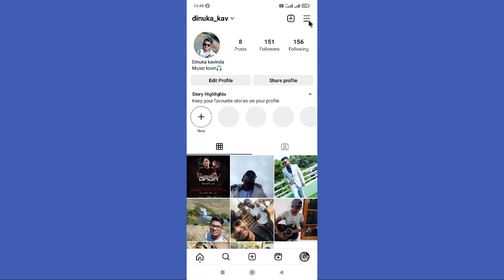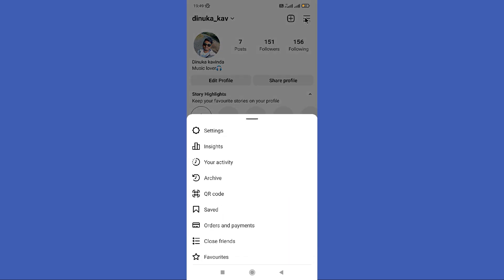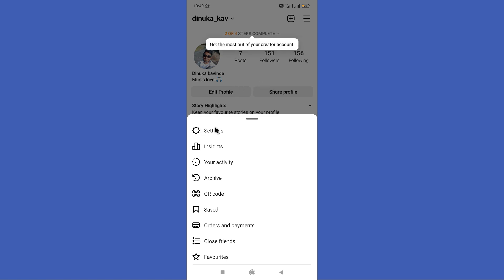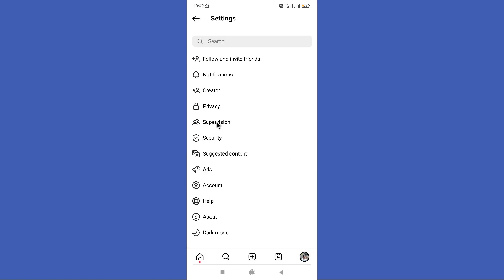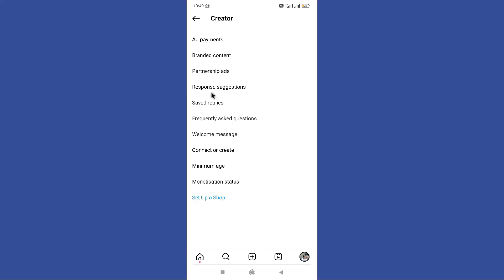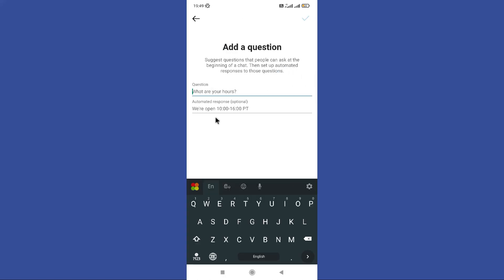How To Send Automated Message Response On Instagram 2023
In this video I'll show you how to send automated message response on Instagram. The method is very simple and clearly described in the video. Follow all of the steps & send automated message response on Instagram

Love y’all!❤️